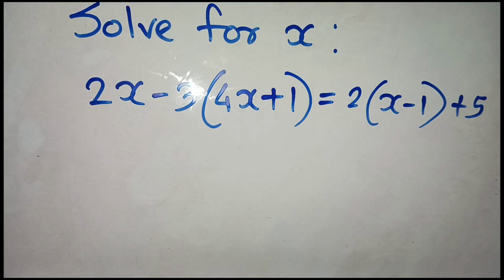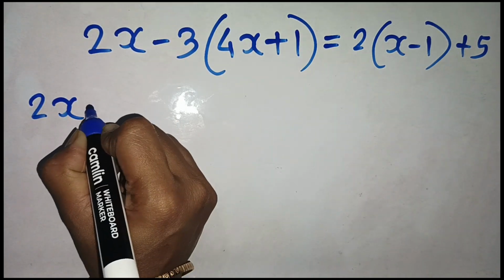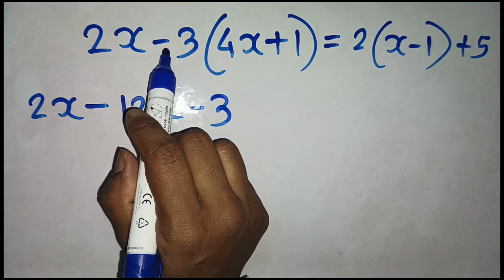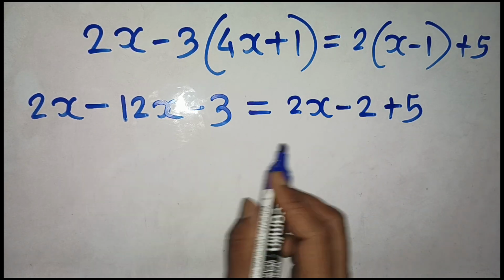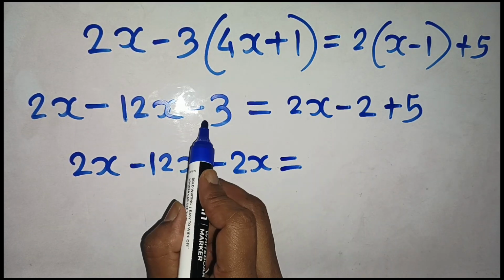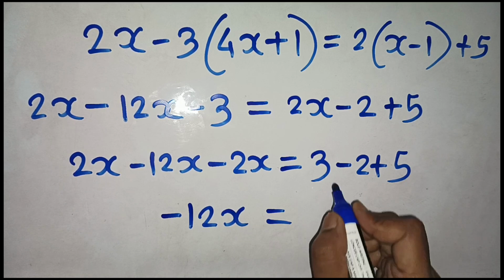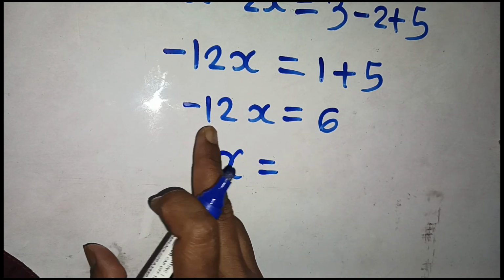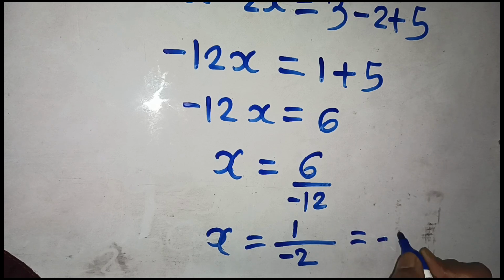Linear Equation In One Variable